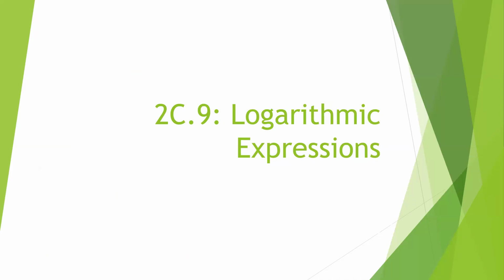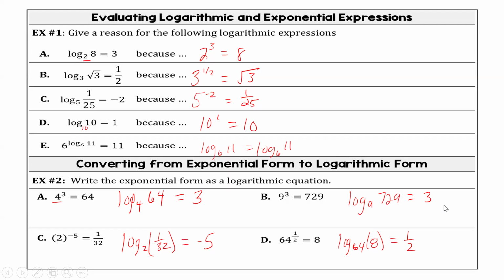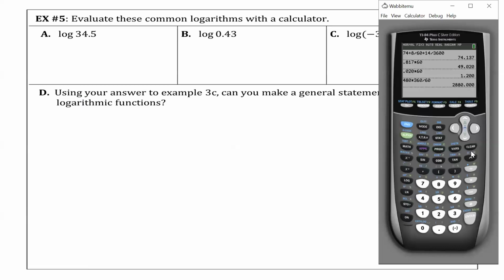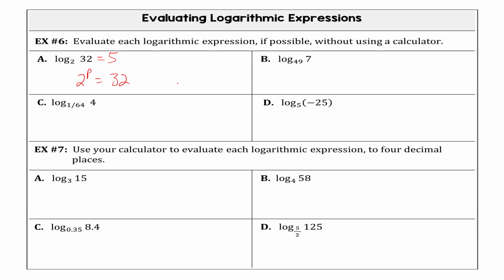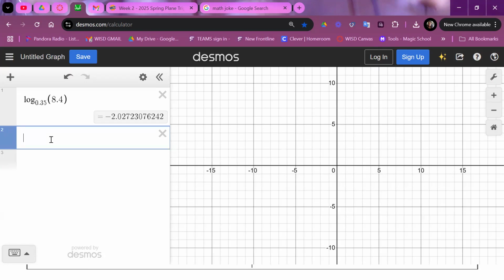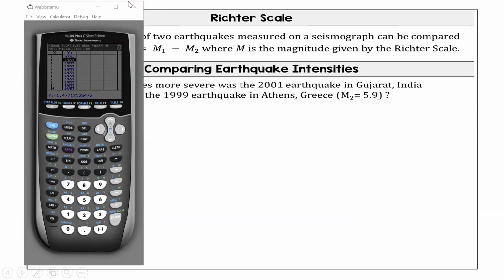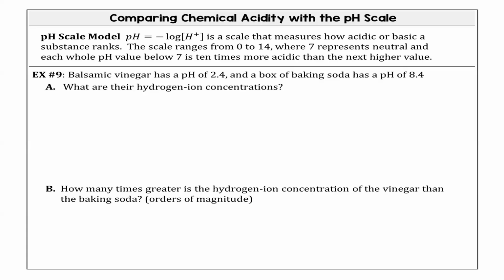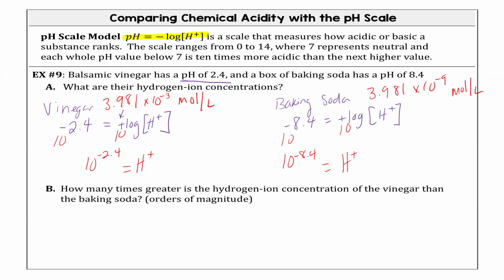2C.9 Log Expressions